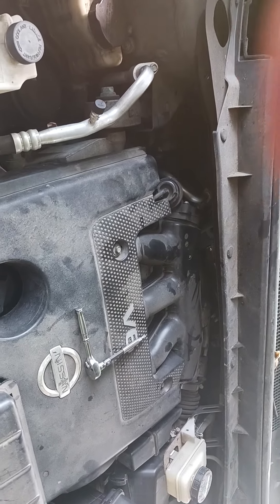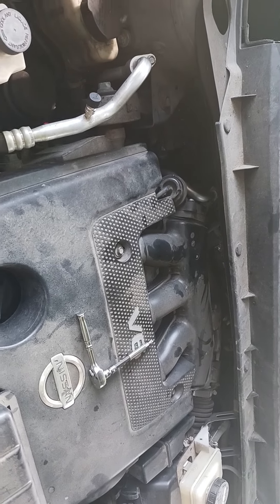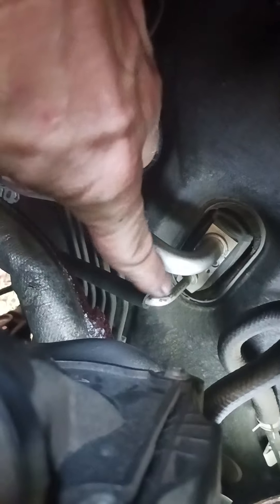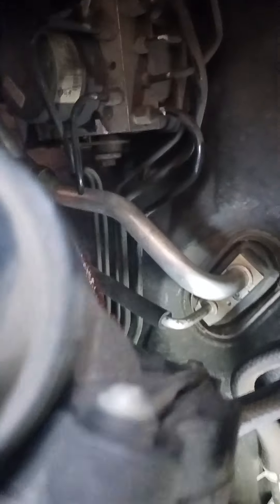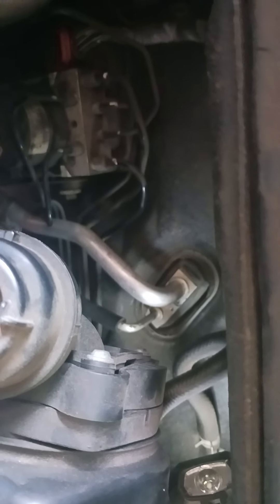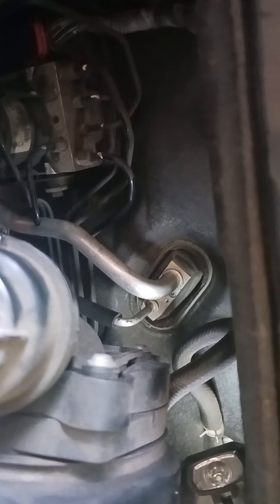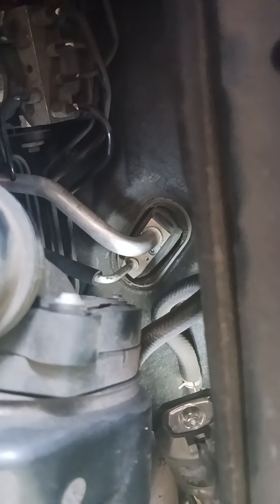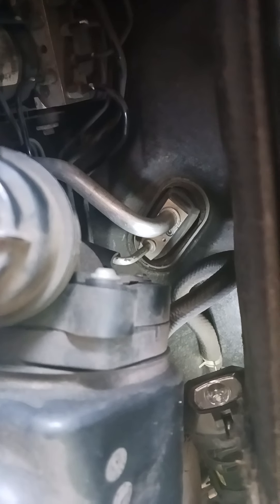A nissan murano 2009-2011 expansion valve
removing three bolts, 10mm, T5 x2 actually hold the valve in